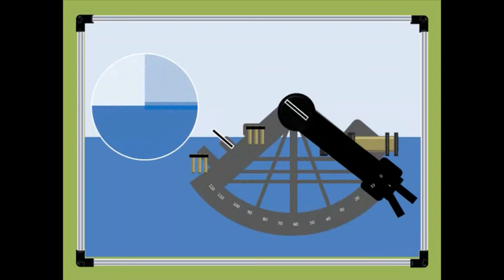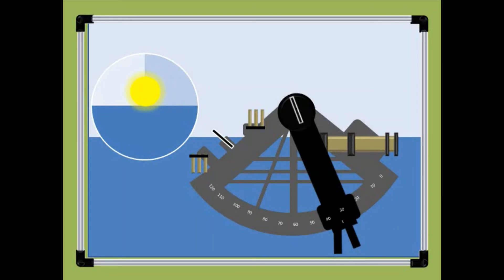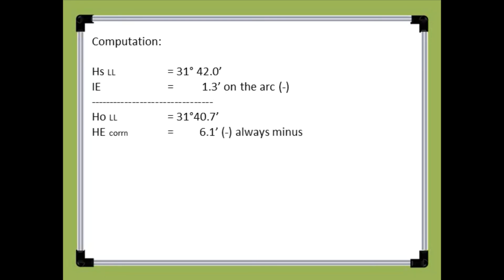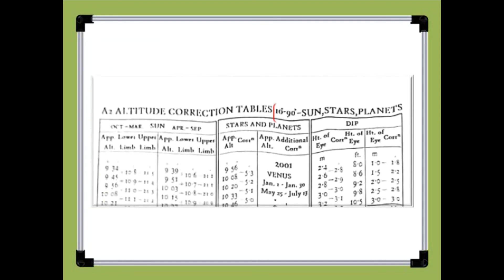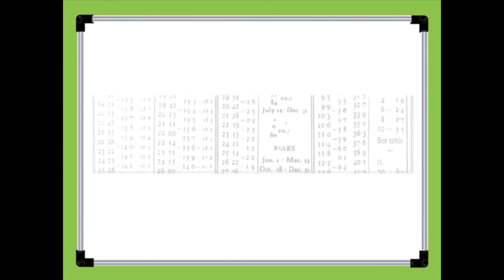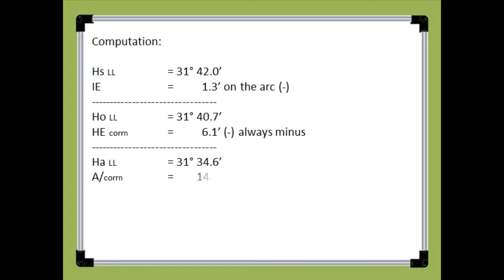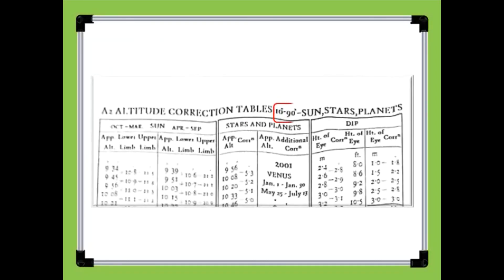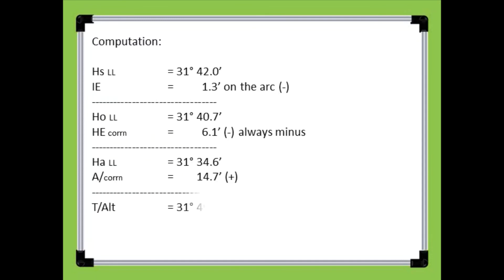How to Compute the True Altitude of the Sun